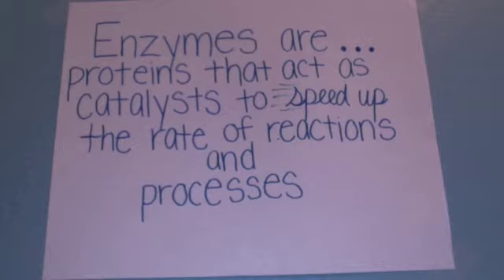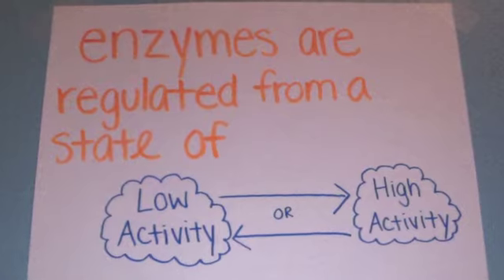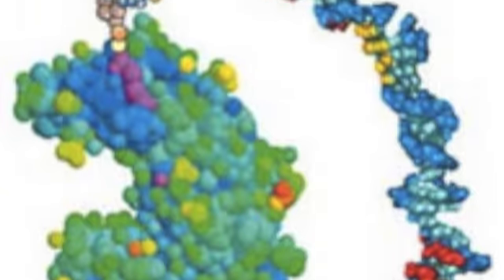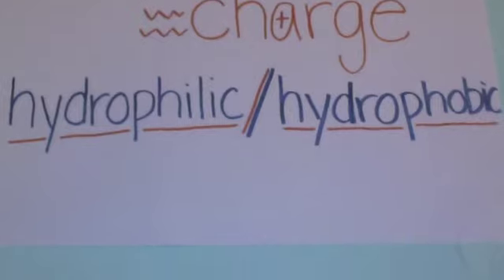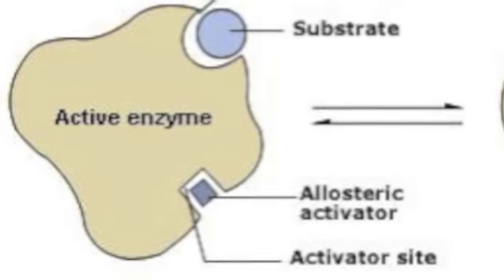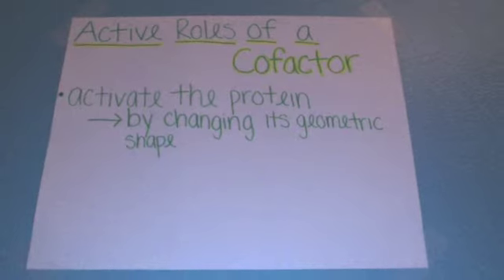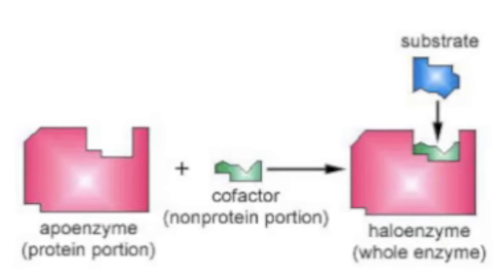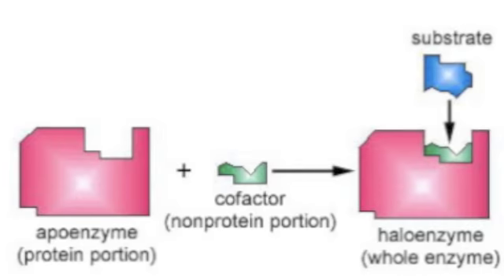Enzymes - Period 2